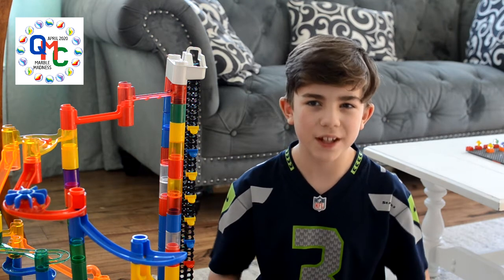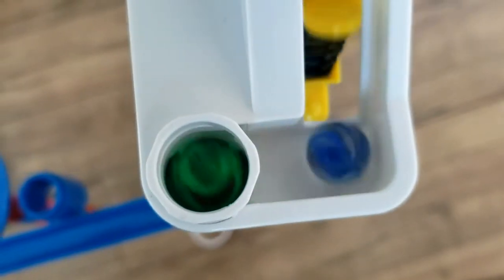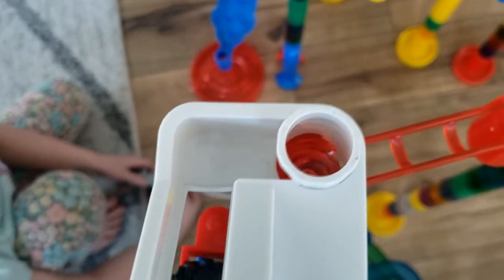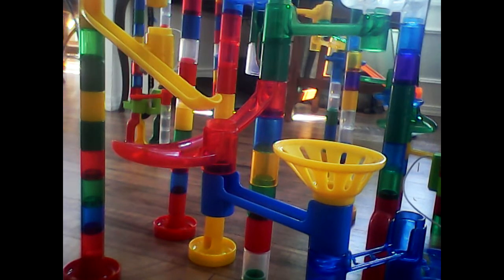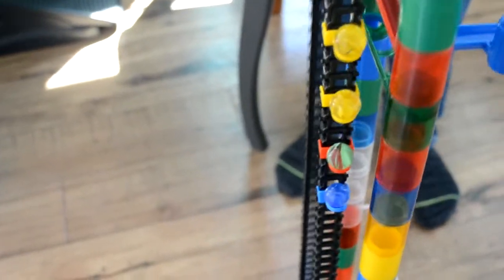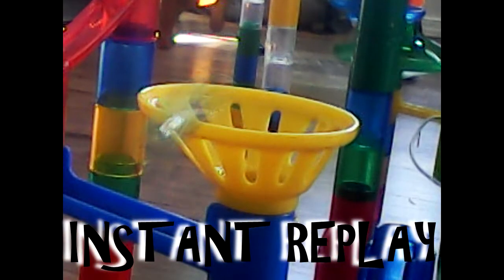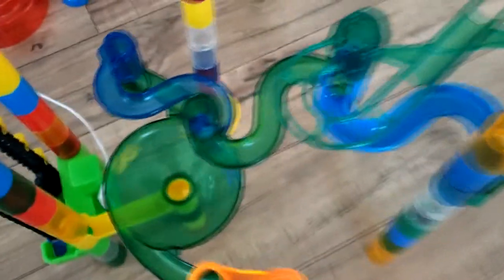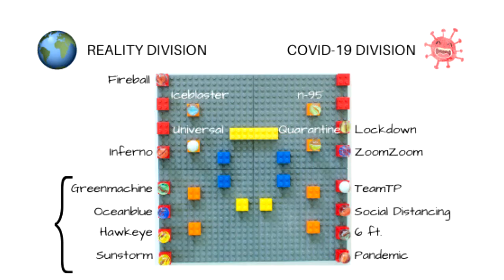Quarantine Marble Classic - Round 1, Event 3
Ready for another round of exciting marble races? Here we go for more quarantine fun from AllMomDoes.com! See the Quarantine Marble Madness for all videos in order.